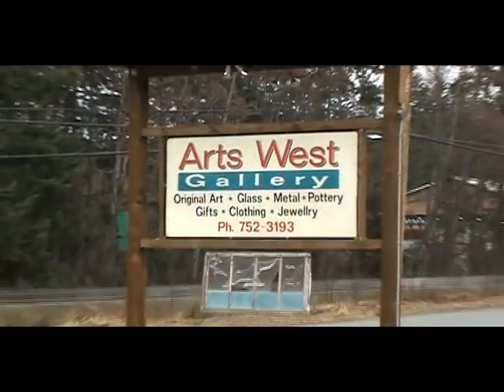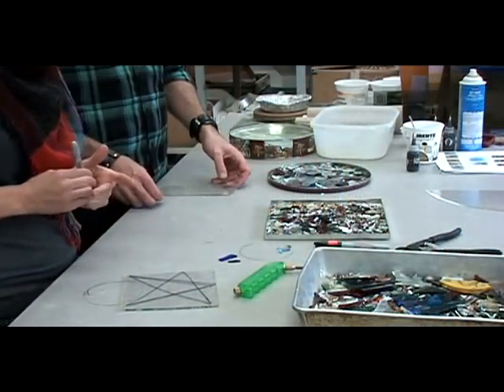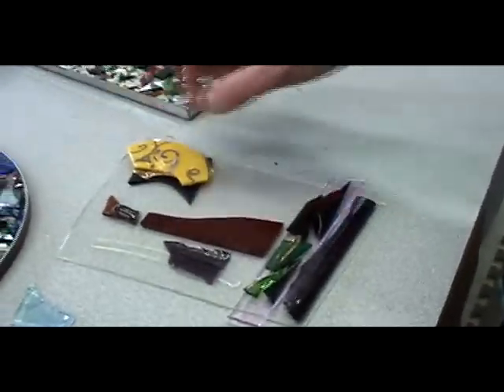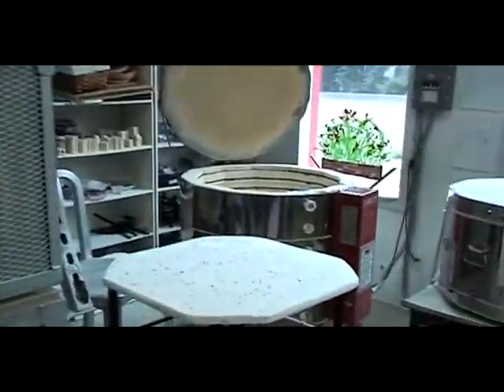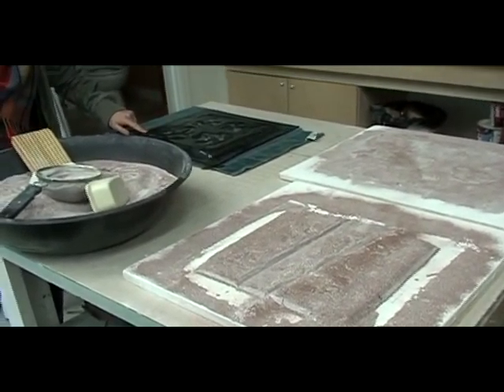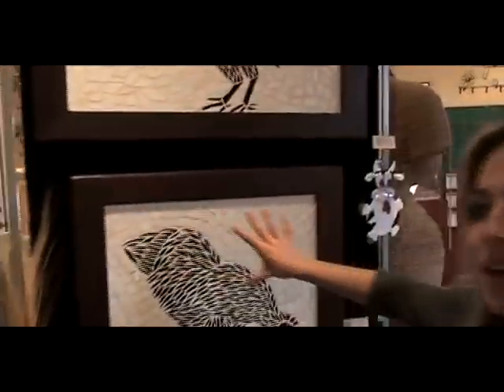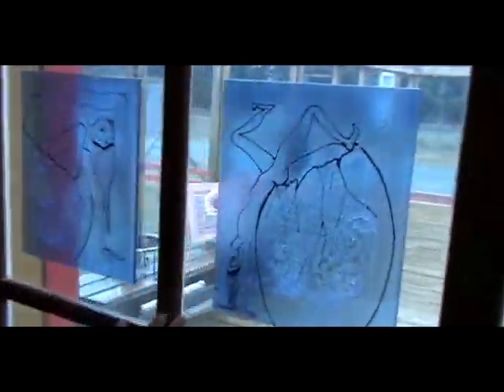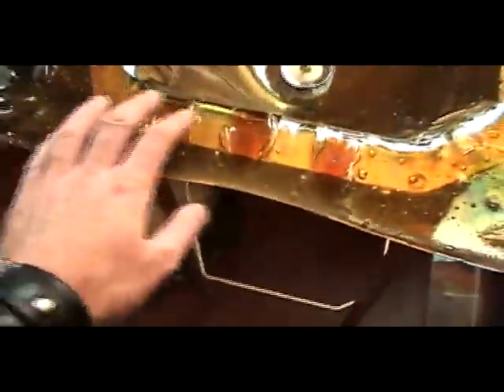Creating Glass Art at Arts West Gallery, Near Coombs Vancouver Island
Jay & Christine do a little arts of their own down at the Arts West Gallery near Coombs.  Come inside the gallery/gift shop to take a look at some of the work from local artists. Or better yet, come to Vancouver Island to learn some glass work yourself!